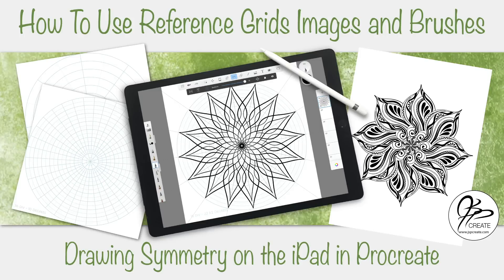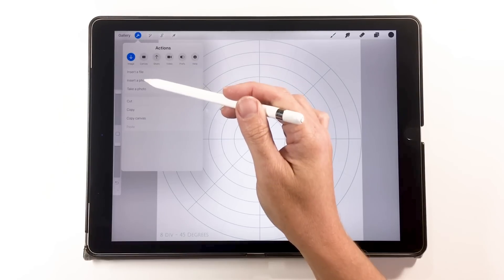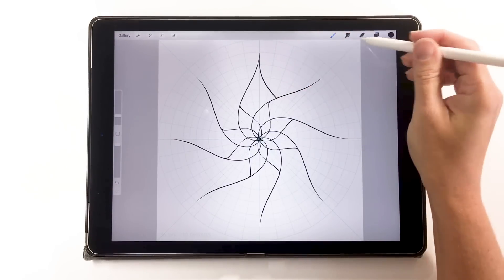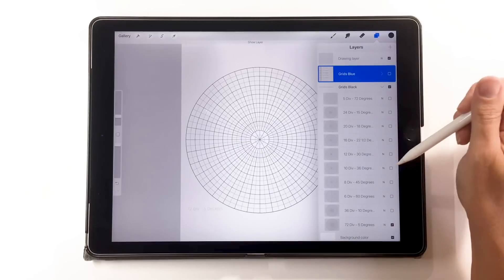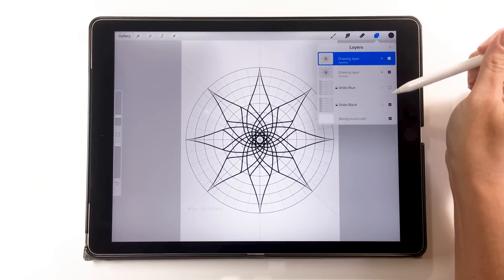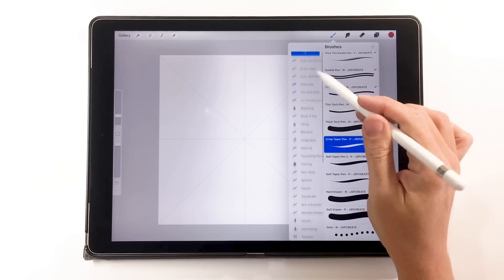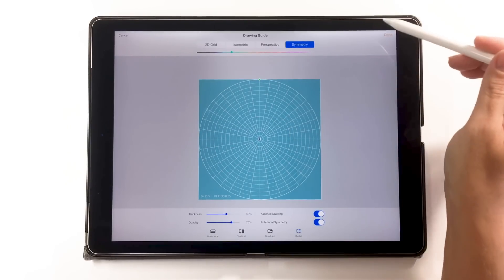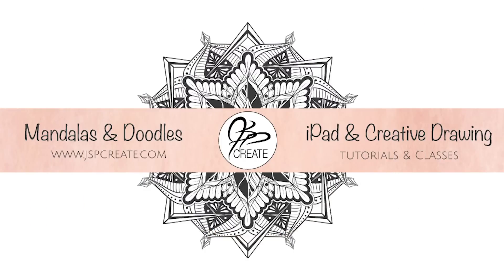How To Use Reference Grids for Symmetry in Procreate on the iPad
Try one of my grids for FREE

You can find the Digital Grid Pack with images and Procreate Brushes that I use in this video on my site

The video on moving your art work between Procreate and Autodesk Sketchbook with a PSD file will be listed here as soon as it is available, shortly.